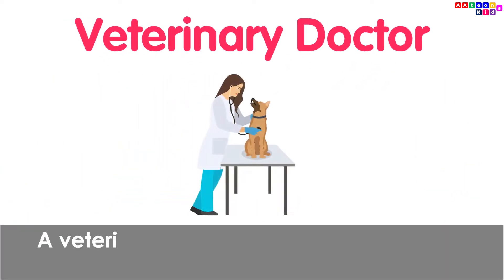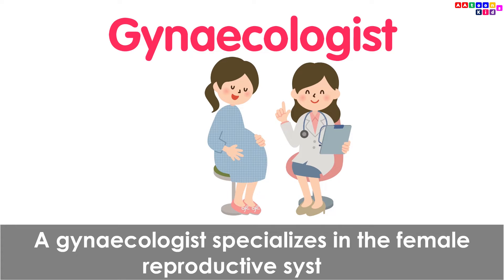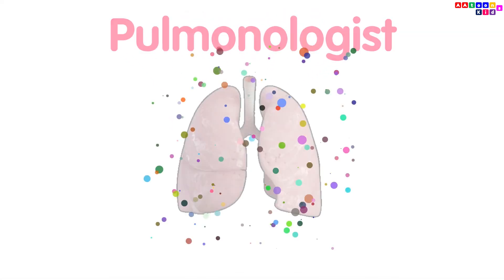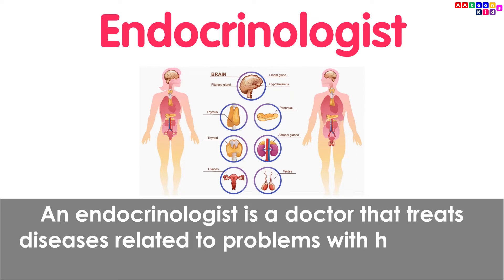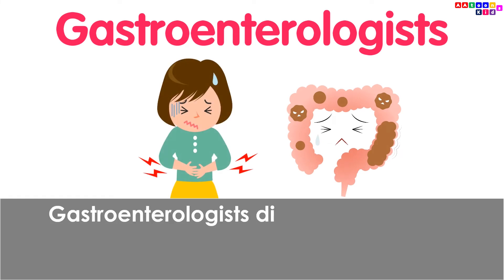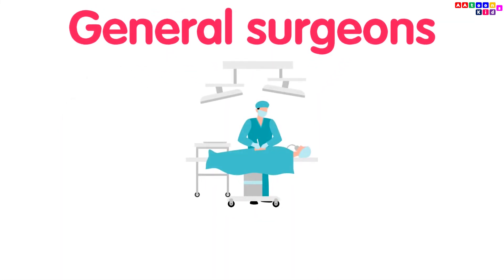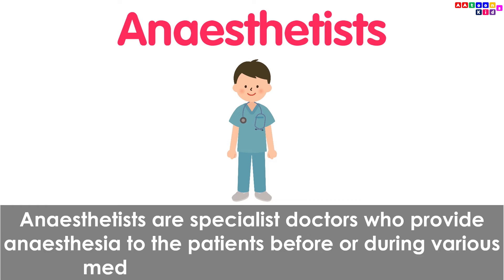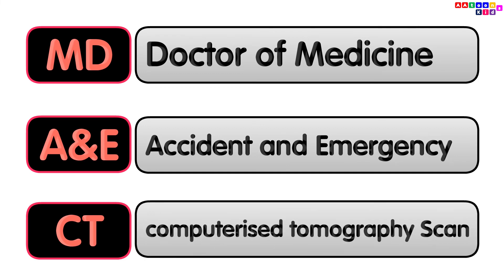Different Types of Doctors & Medical Specialists | Abbreviations use in the medical field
Different Types of Doctors & Medical Specialists | Abbreviations use in the medical field @AAtoonsKids

AAtoons Kids
play N learn

Chapters
00:00 Introduction
00:12 Veterinary Doctor
00:23 Paediatrician
00:34 Cardiologist
00:52 Gynaecologist
01:01 Orthopaedic
01:17 Psychiatrists
01:32 Dentist
01:44 Pulmonologist
01:58 ENT
02:18 Endocrinologist
02:35 Neurologist
02:53 Oncologist
03:09 Gastroenterologists
03:27 Dermatologists
03:40 Urologist
03:55 General Surgeons
04:14 Radiologist
04:32 Anaesthetists
04:47 Abbreviation used in medical fields
04:53 ICU
04:58 ICCU
05:05 OPD
05:10 MD
05:15 A&E
05:22 CT scan
05:28 CXR
05:34 ECG
05:39 EEG
05:43 ED
05:47 EMU
05:53 Hx
05:56 IM
06:02 IV
06:06 MRI
06:14 END